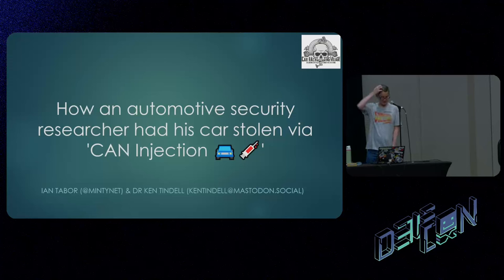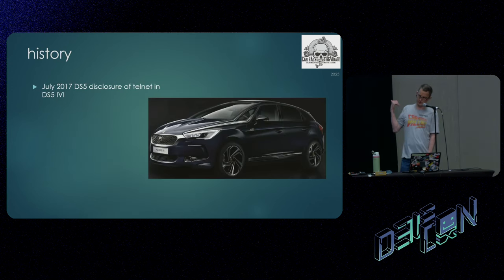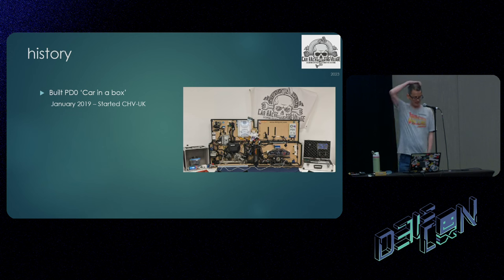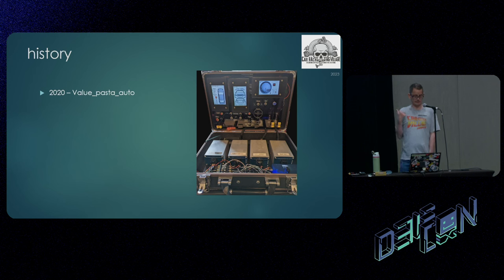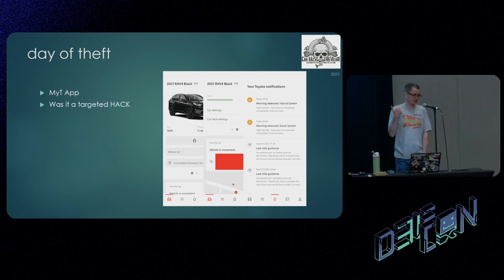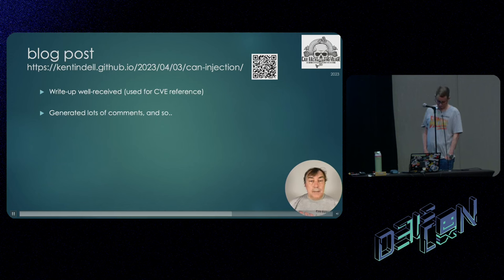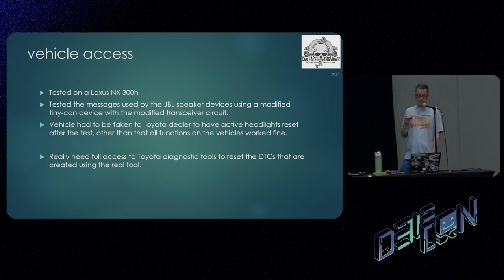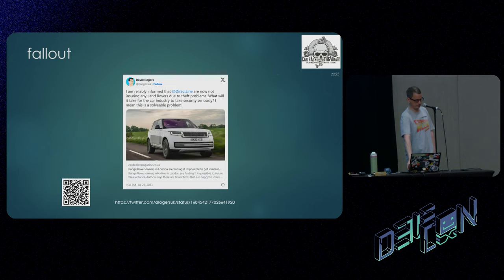DEF CON 31 Car Hacking Village - How an Auto Security Researcher Had His Car Stolen - Tabor, Tindell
The story of the investigation into the device that I believe was used to steal my 2021 Toyota RAV4 in July 2022 using 'CAN Injection'

There will be low level details on how the CAN bus works, how the 'theft device' spoofs CAN frames and using a modified transceiver to stop other ECUs communicating. We will also explain the disclosure process and possible fixes. Get the full story in the blog.